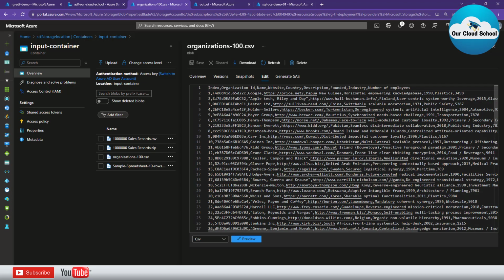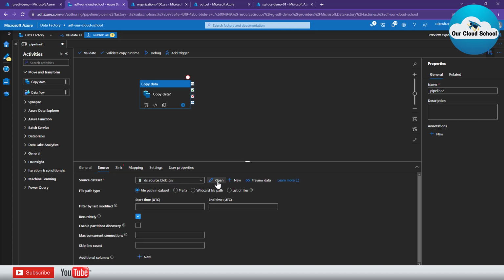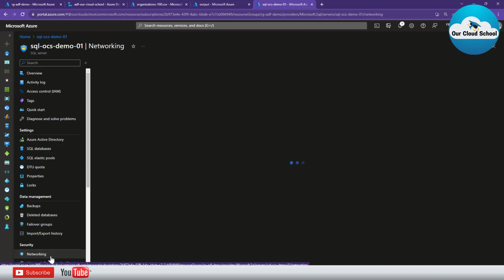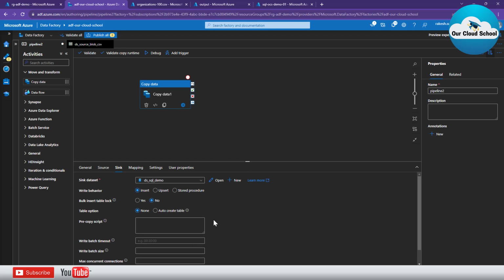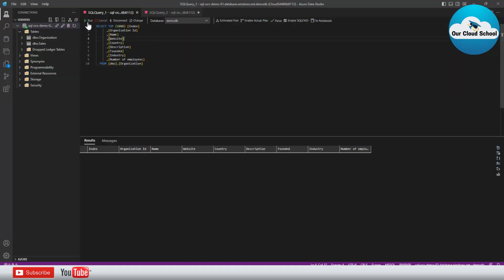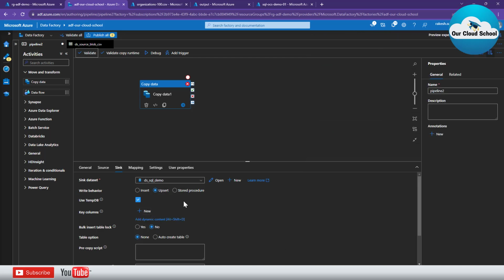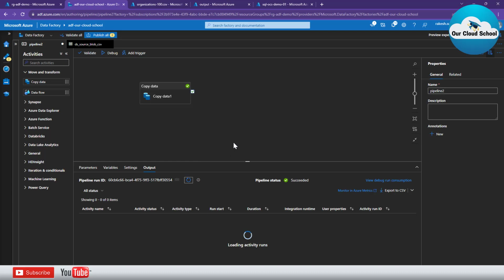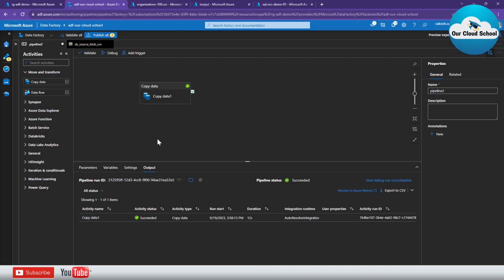122. Insert and Update Records from CSV to SQL Server with Azure Data Factory (ADF)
In this video you will learn How to Insert and Update Records from CSV to SQL Server with Azure Data Factory (ADF)